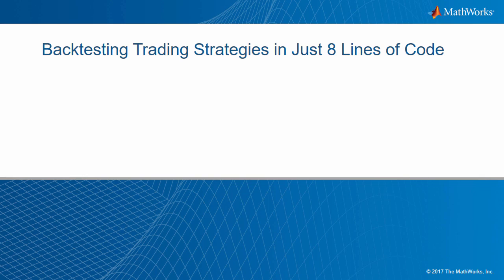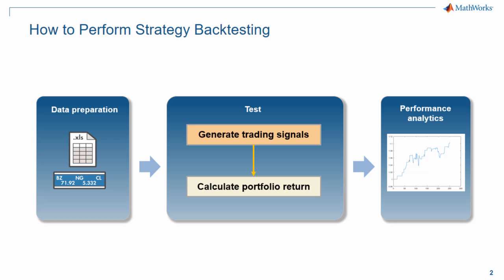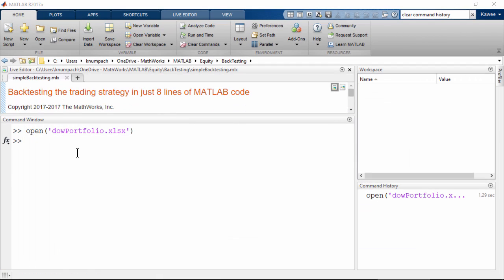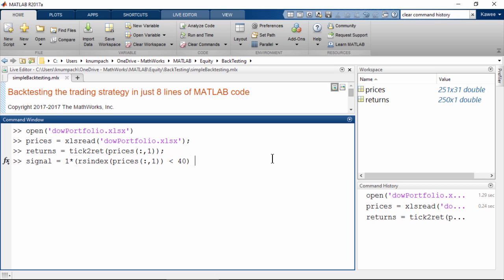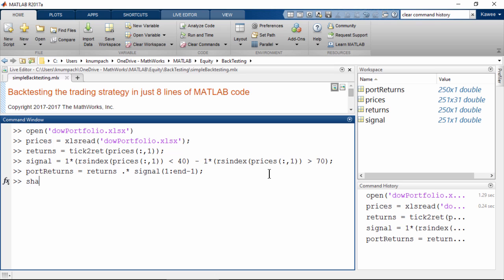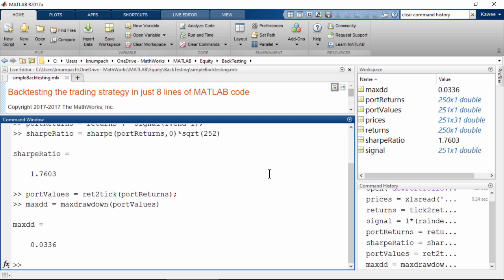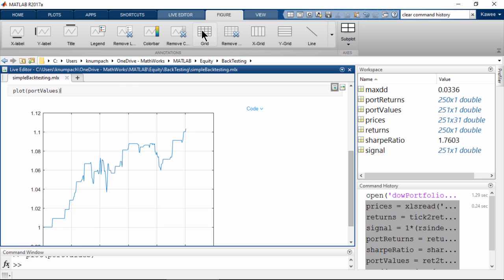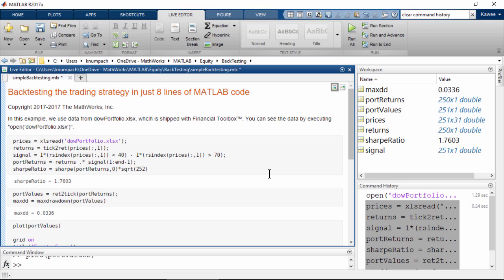Backtesting Trading Strategies in Just 8 Lines of Code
Using the functionalities in MATLAB® and Financial Toolbox™, you can perform a strategy backtesting in just 8 lines of code.

This includes:
• Data preparation
• Trading signal generation
• Calculation of portfolio returns, Sharp ratio, and maximum drawdown
• Equity curve plotting

In fact, there are a lot of things you can do in MATLAB. For example, you can:
• Use Datafeed Toolbox™ to download market data directly from various data providers
• Generate trading signal using Econometrics Toolbox™ or Statistics and Machine Learning Toolbox™
• Automatically execute your strategies by using Trading Toolbox™